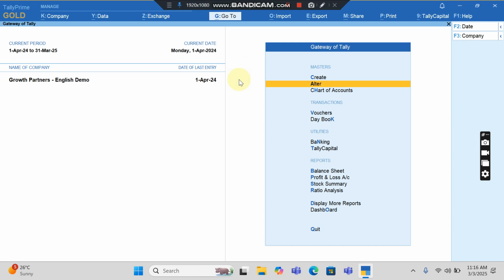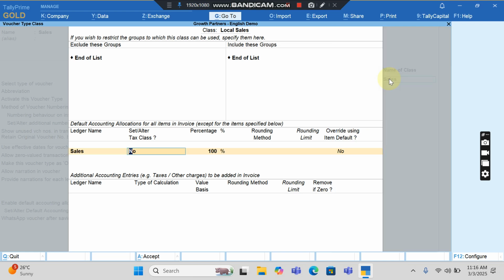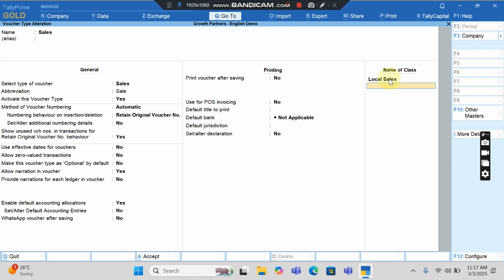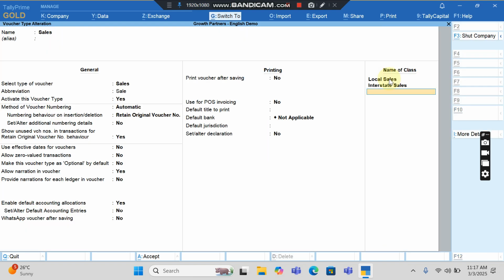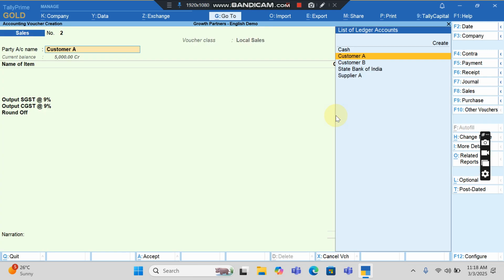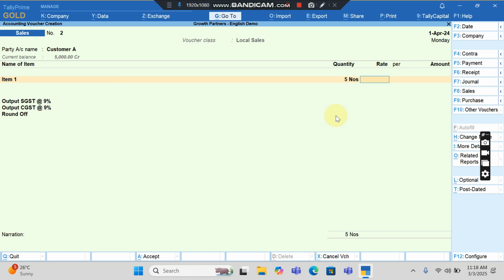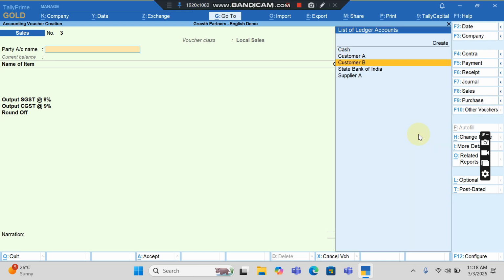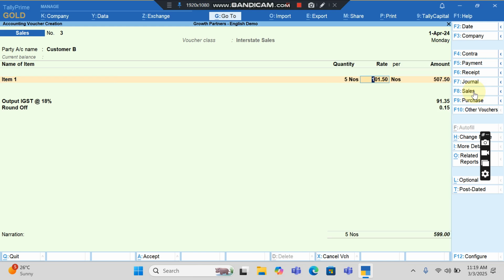How to Create Voucher Class in TallyPrime